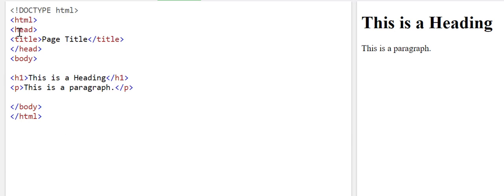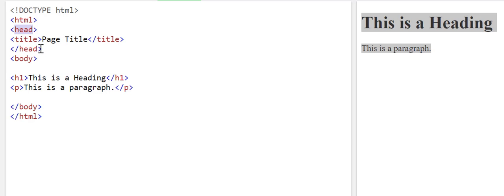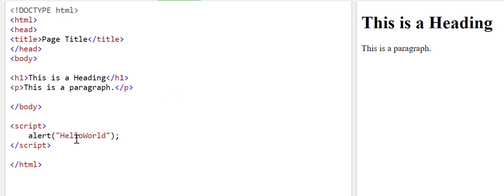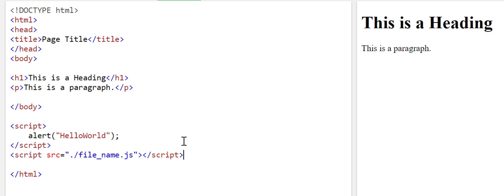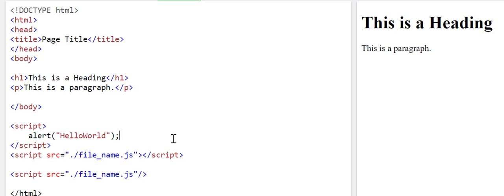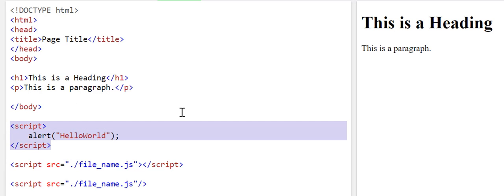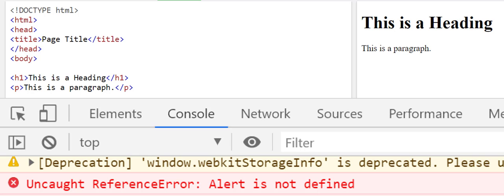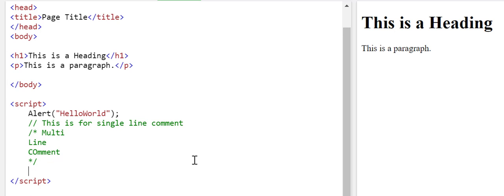Javascript | Part 1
JavaScript
Placement of code in HTML File
Case sensitivity
Error detection
White spaces